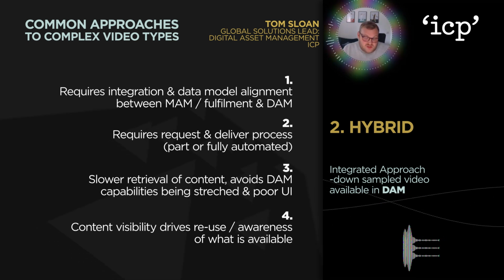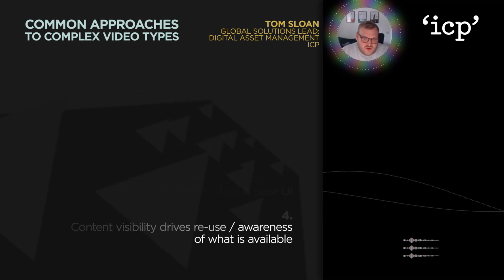Common Approaches to Complex Video Types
How do you handle larger, more complex, video content in your DAM system?

In this video Tom Sloane discusses some common approaches to dealing with larger, more complex, video content. These approaches include: single-suite, incorporating complex video into an existing DAM system, a hybrid or integrated approach, and using distinct applications for different video types.

ICP is a specialty consulting and services company helping the world’s top brands to unlock the potential of their content and connect more authentically with their customers.